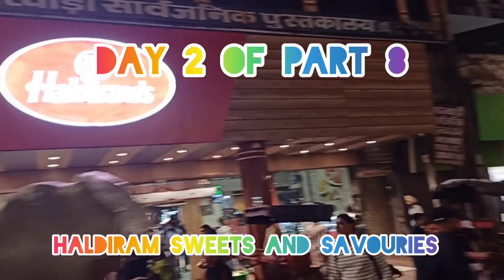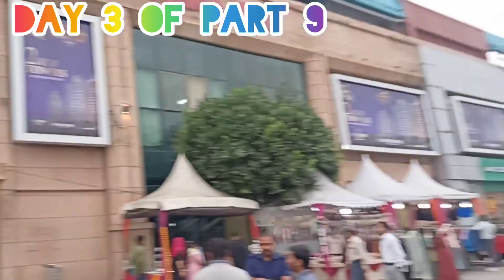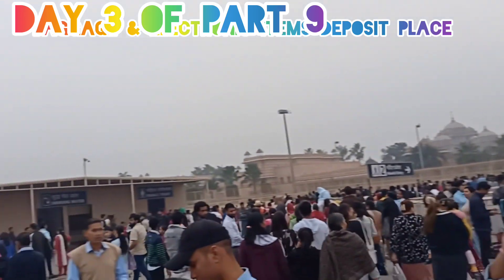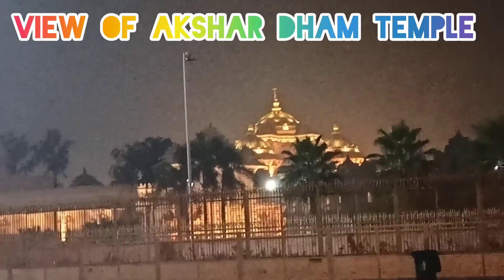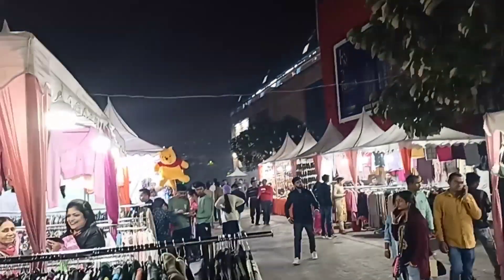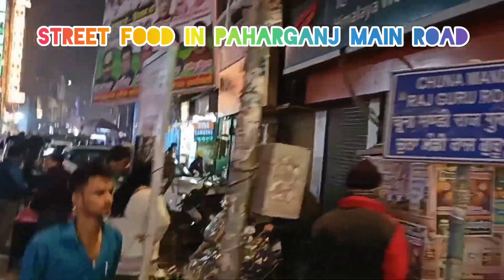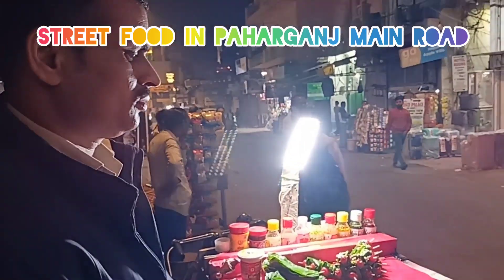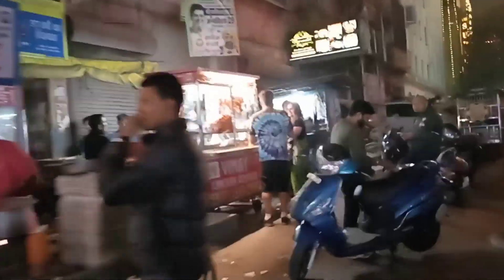Delhi Vlogs 2nd Day of Part 8, Akshar Dham Temple 😇✋🙂